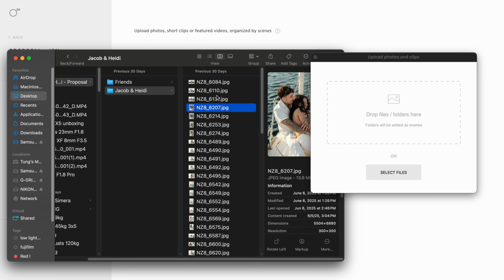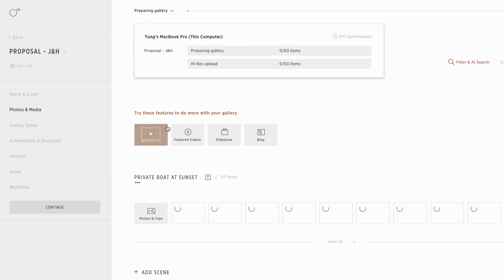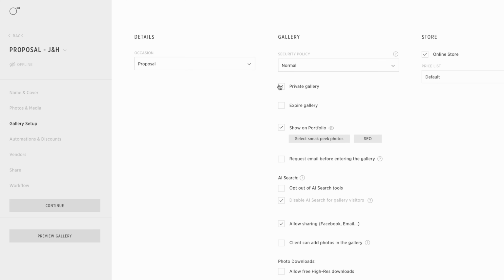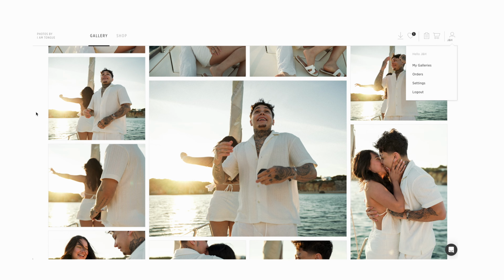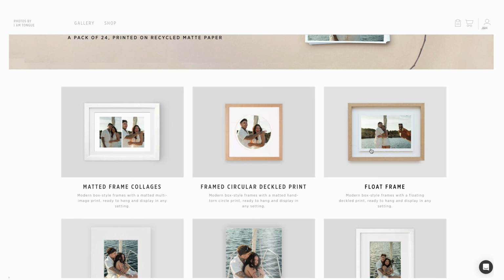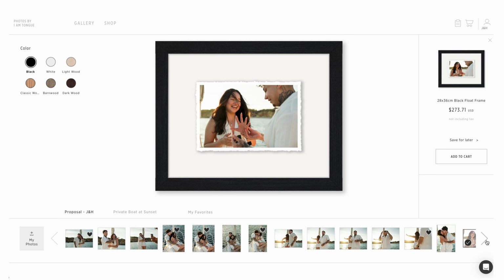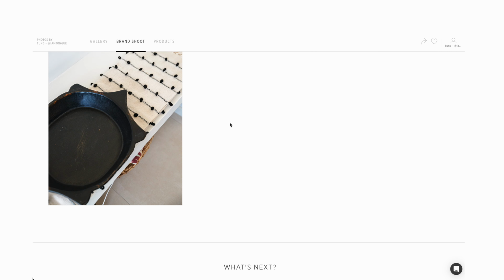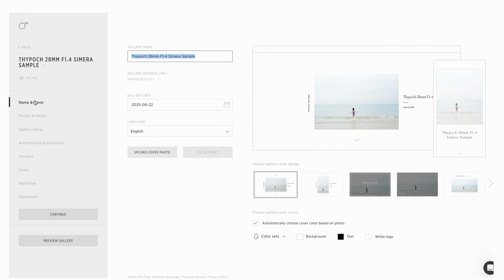This Gallery Made My Work Look Better Than It Is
How I color grade my photos👇
My preset pack 'CineFeels"
My preset pack 'Delulu"

Sony a7cii
Sony ZV-E1
Sony 50mm F1.4 gm
Sigma 24-70mm f2.8 mk ii
Nikon Z8
Adapter to use Sony lenses on Nikon z body
Angelbird SD Card